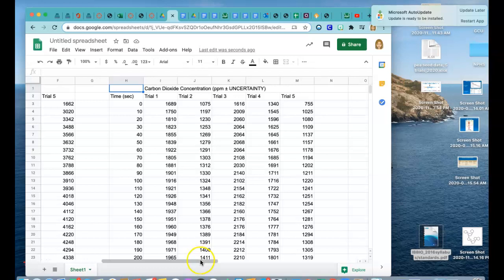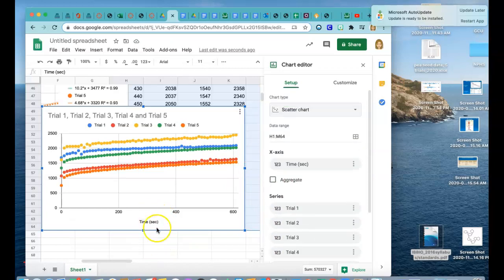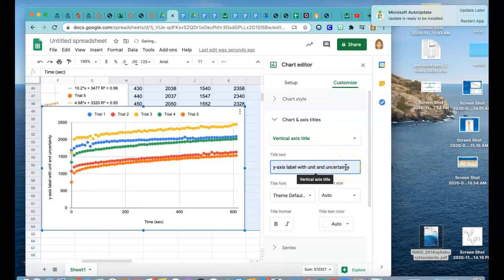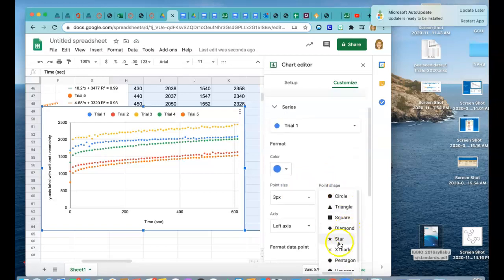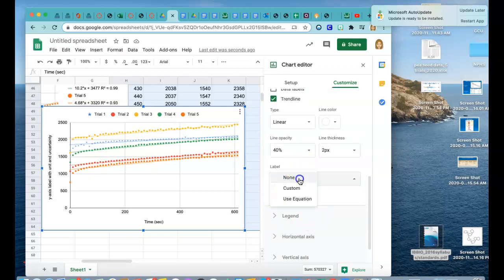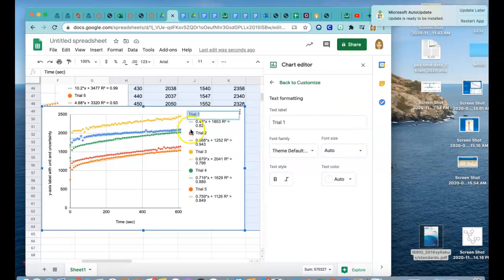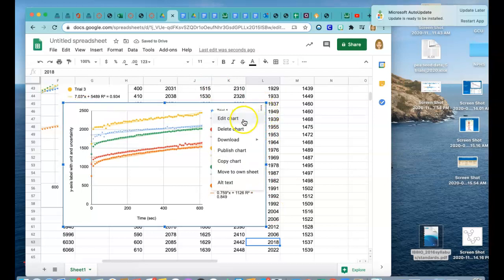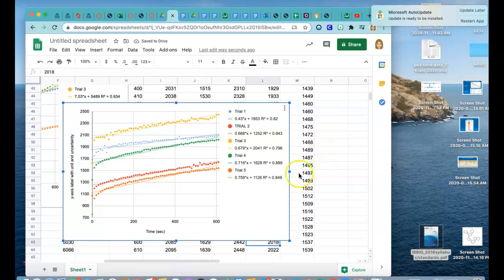How to make a scatterplot with trendline in Google Sheets